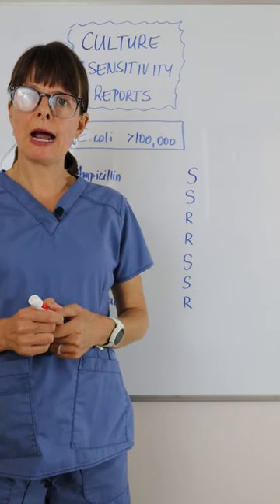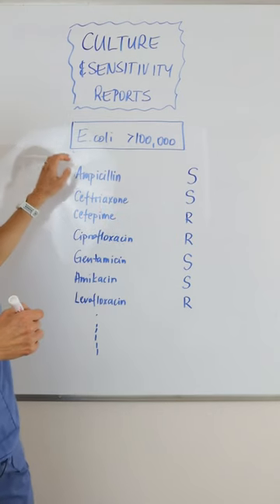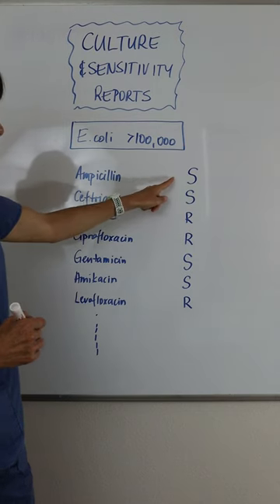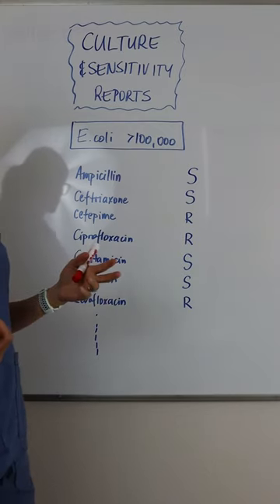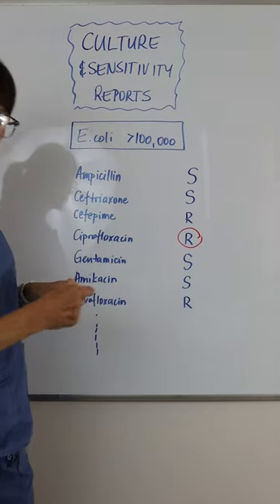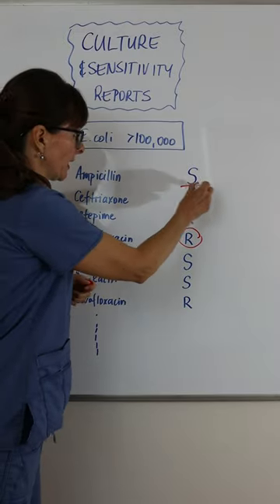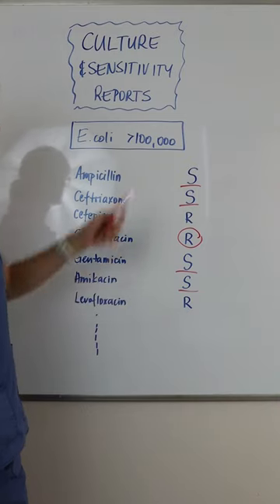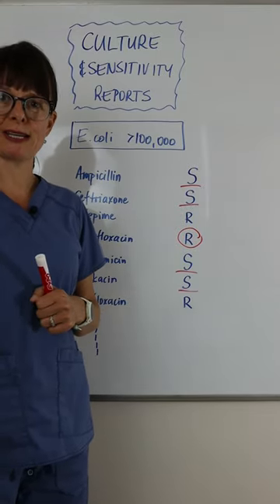Culture & Sensitivity Reports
This video explains culture and sensitivity laboratory results and what sensitive and resistant mean.